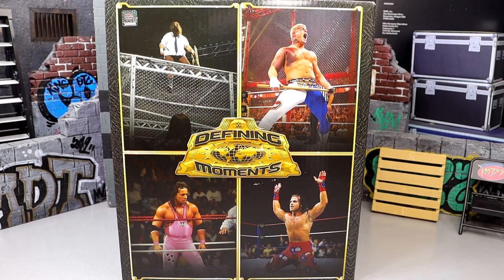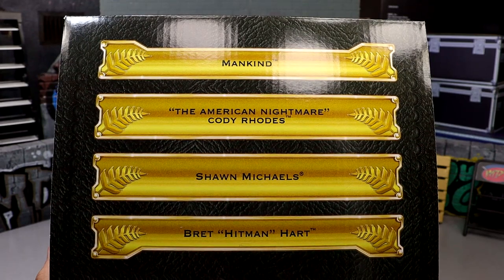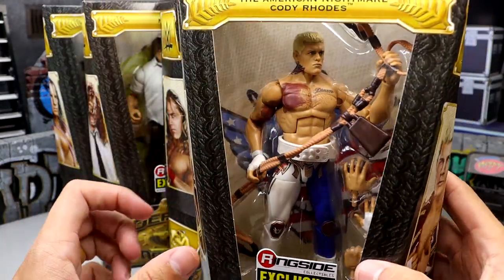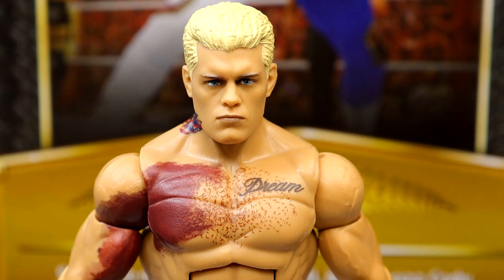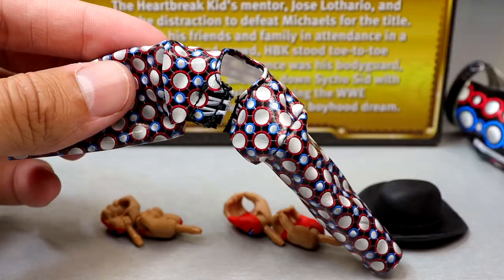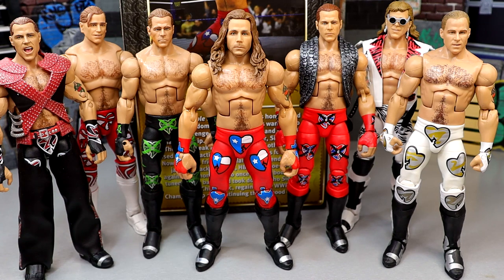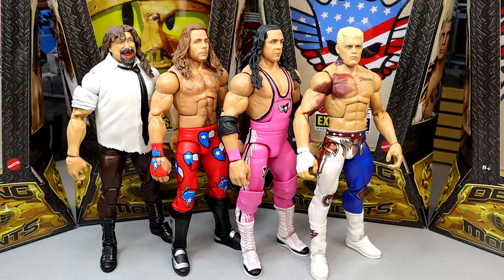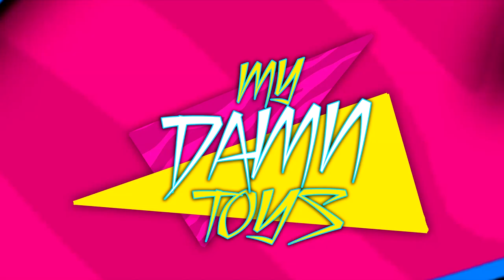WWE ELITE DEFINING MOMENTS FIGURE 4-PACK REVIEW! CODY RHODES SHAWN MICHAELS BRET HART MANKIND FIGURE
In this video, MDT My Damn Toys is reviewing the Ringside Collectibles Exclusive WWE Elite 4-Pack Box Set featuring Torn Pec Cody Rhodes American Nightmare elite figure Bret the Hitman Hart Elite action figure Shawn Michaels HBK Elite Royal Rumble and Mankind Hell In A Cell Elite defining moments action figure!